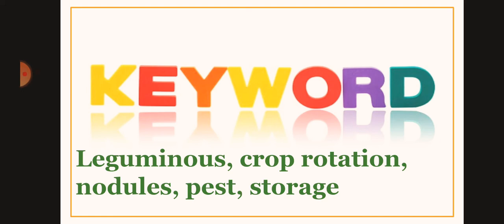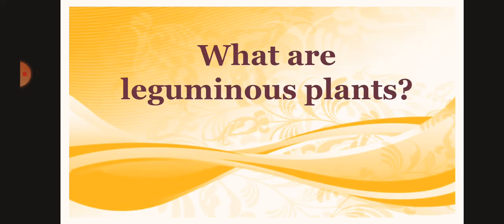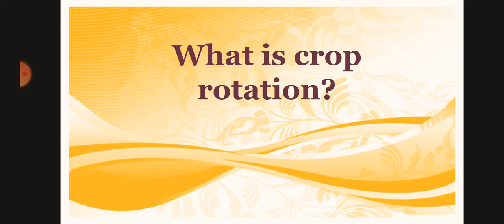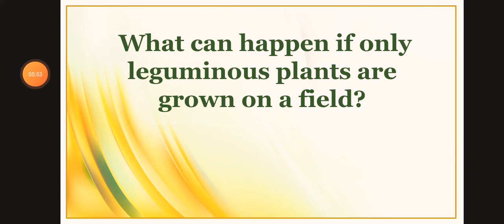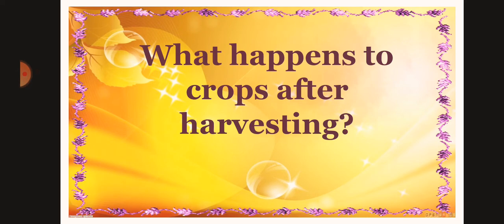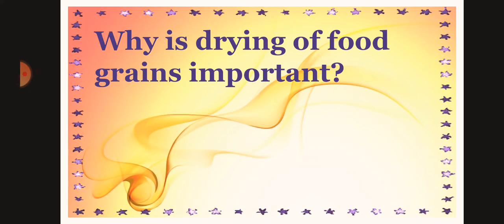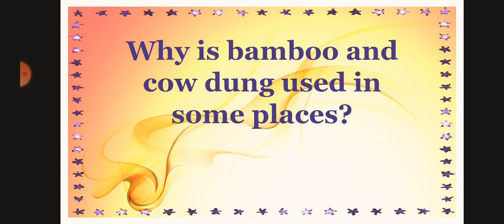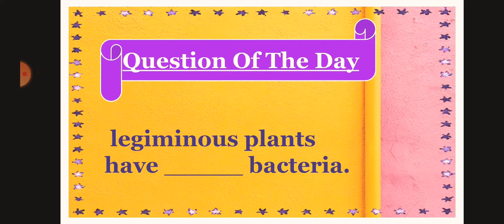G8 Sci B29 S1 & S2 Food 02-02-22